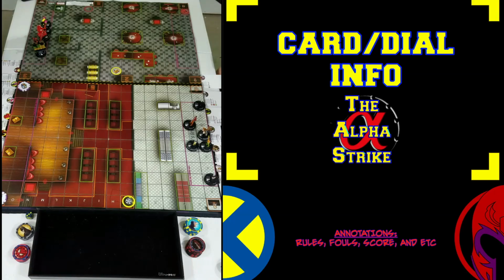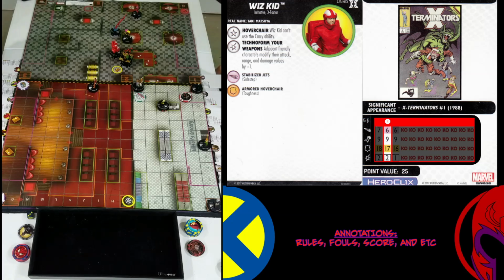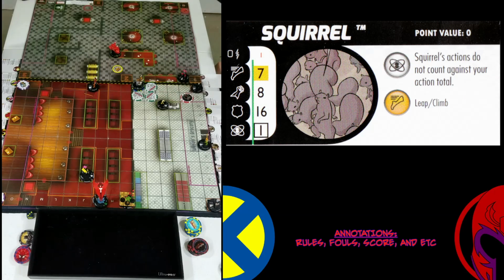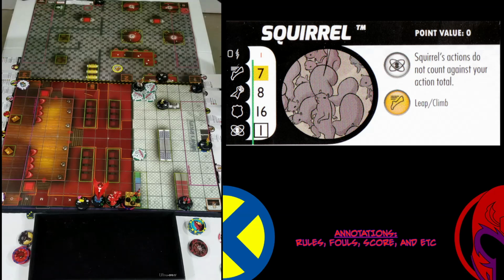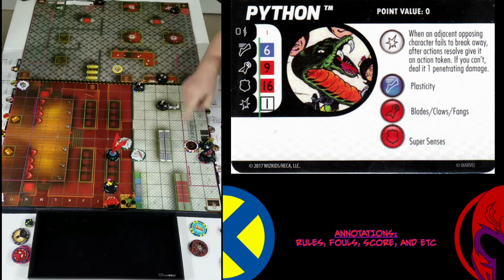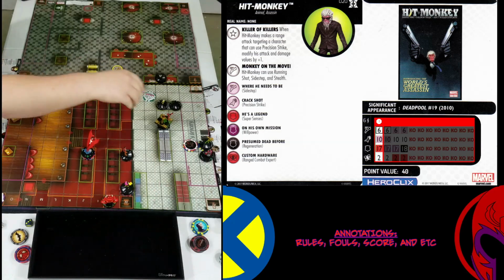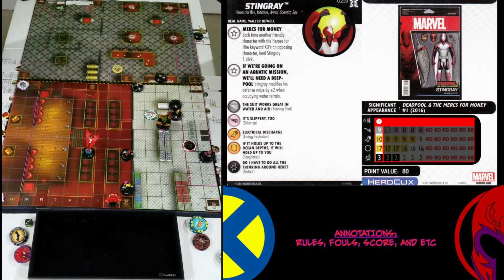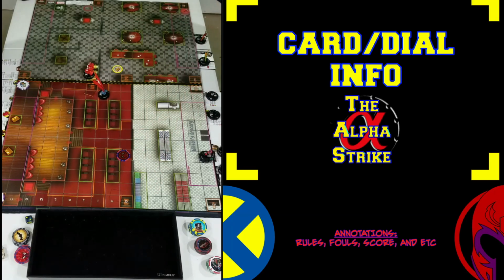Heroclix Game - Deadpool & X-Force #3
This is the third in our series of Deadpool and X-Force custom built games.

Team builds:

Mike's Team

Squirrel Girl
Chipmunk Hunk
Princess python
Tippy Toe
Hit-Monkey
Howard the Duck

Eric's Team
Deadpool, Merc with a Mouth
Slapstick A
Slapstick FF
Wiz Kid
Stingray

Map: Speakeasy